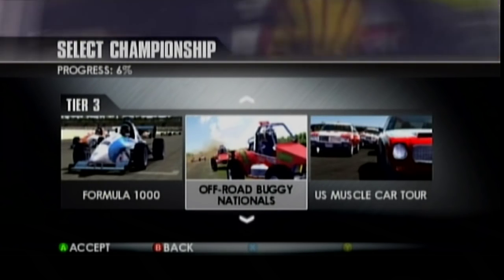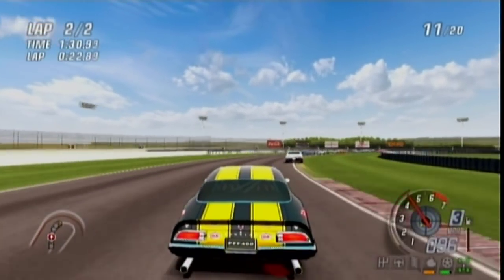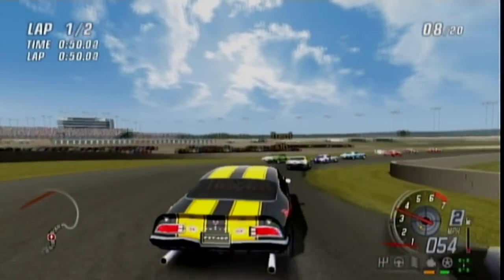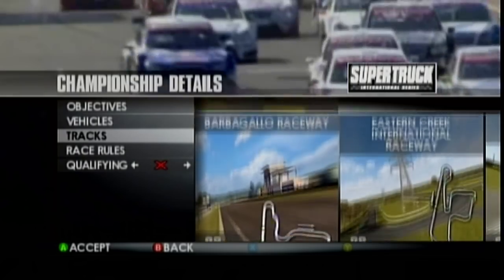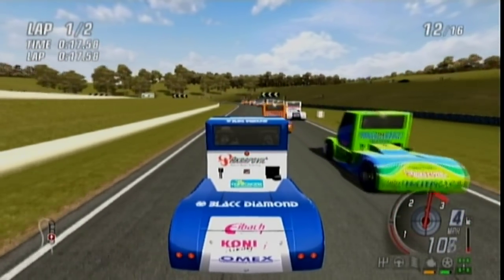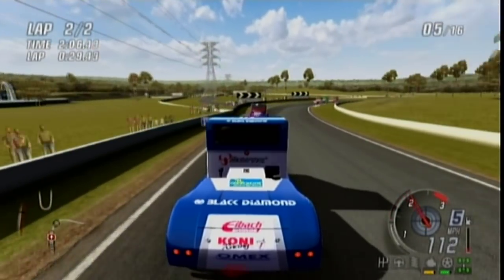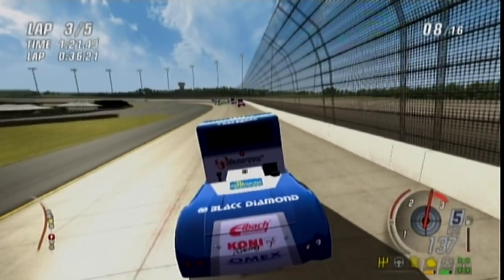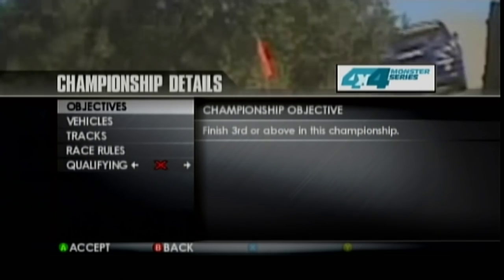Toca Race Driver 3 Career Mode Ep 2 Truck Racing Time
I continue my playthrough of the toca race driver career mode as i go racing with some mighty trucks.